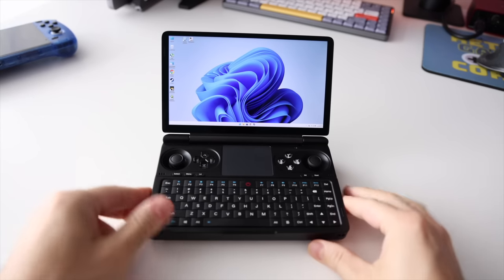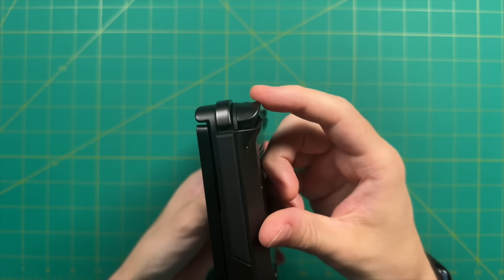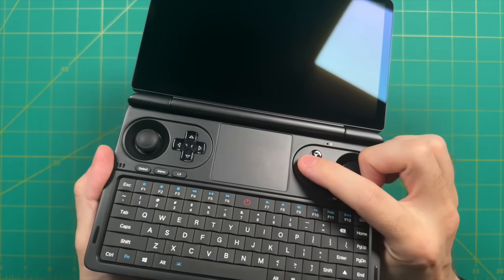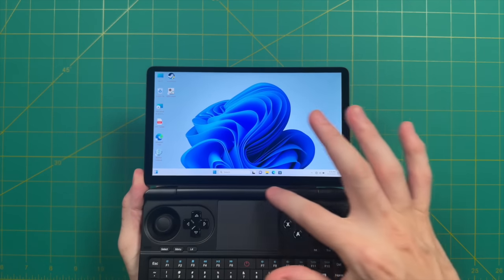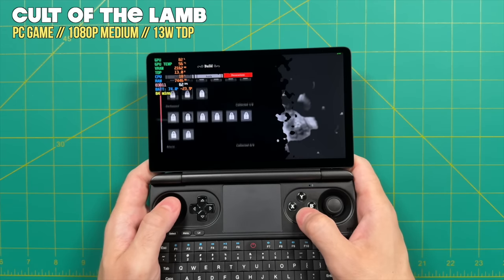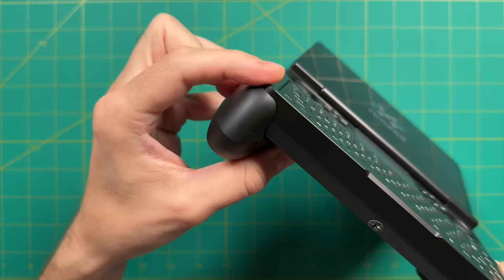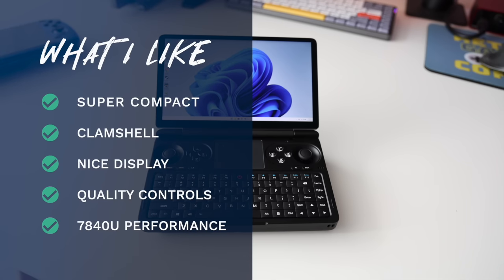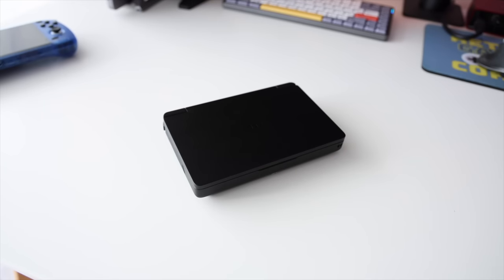GPD Win Mini: Defying the Laws of Physics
The GPD Win Mini is a unique clamshell handheld PC, and it packs a lot of power.  In this review we'll test all its features and see if it's worth your consideration.

Timestamps:
00:00 introduction
00:40 specs and pricing
02:44 unboxing and impressions
06:00 controls and ergonomics
09:08 trackpad and typing
11:00 size and weight comparisons
13:29 software experience
15:14 PC game testing
19:46 GPD Win Mini grips
21:50 emulation testing
23:49 summary (likes and dislikes)
26:28 conclusion